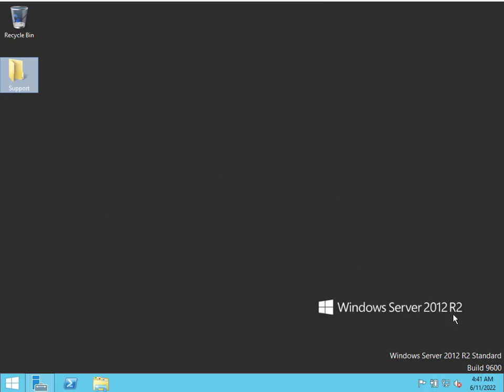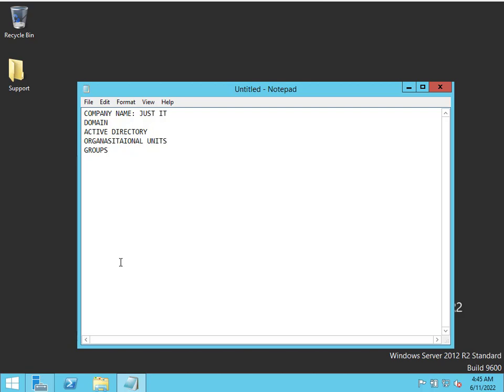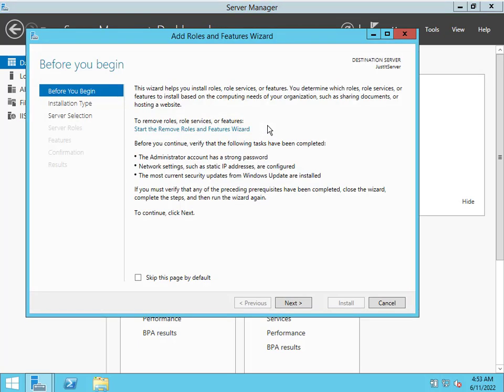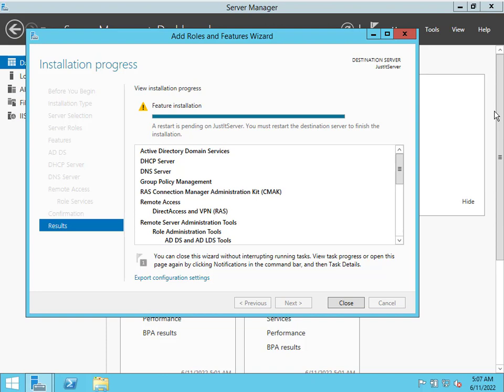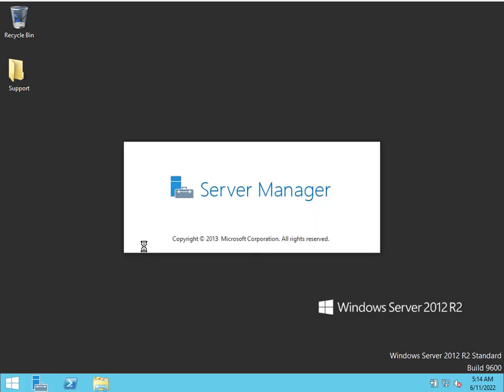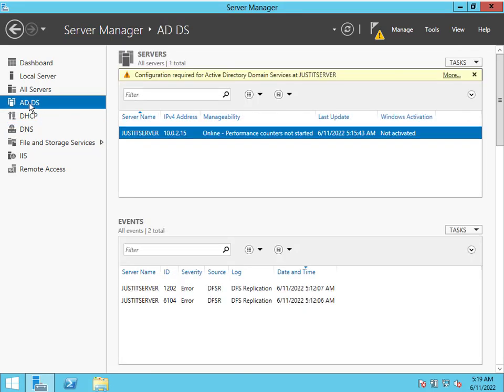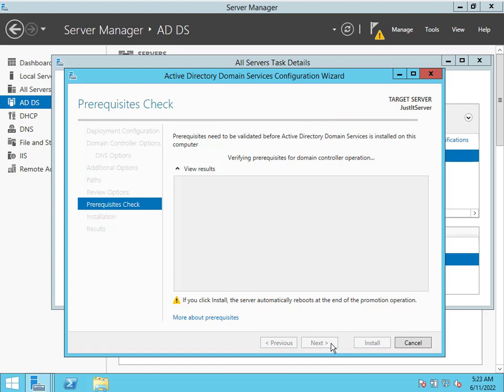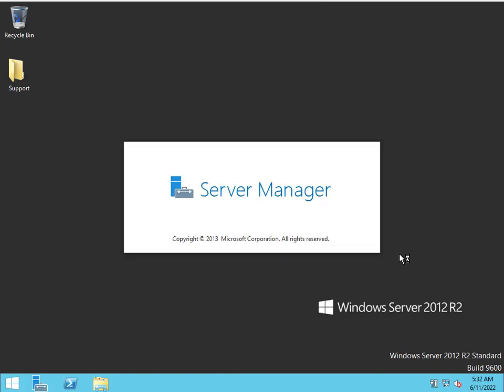June 11, 2022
introduction to server management